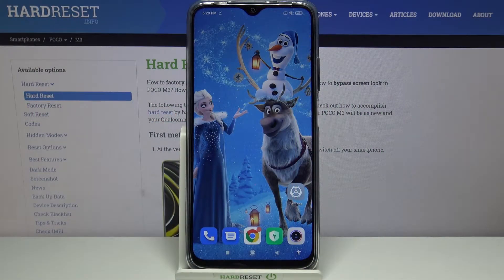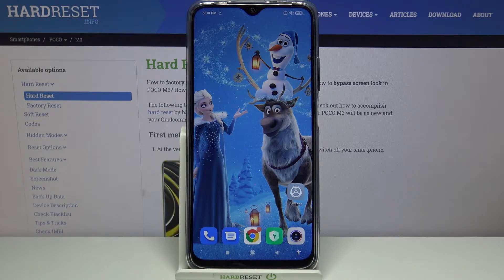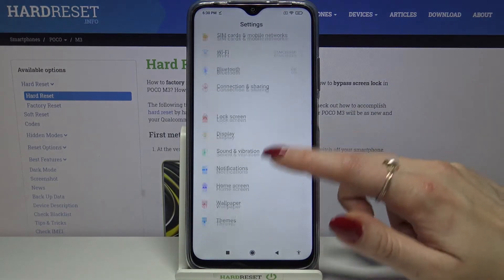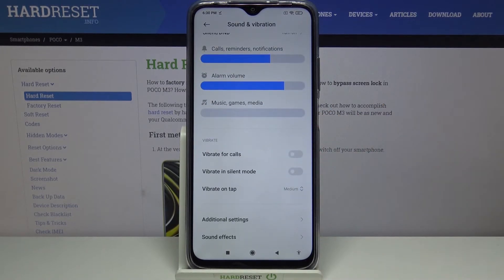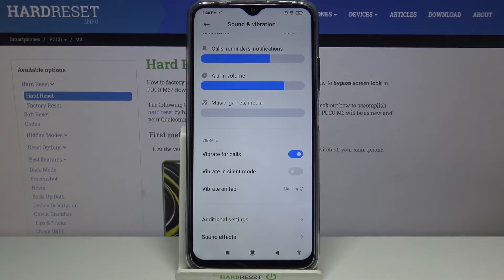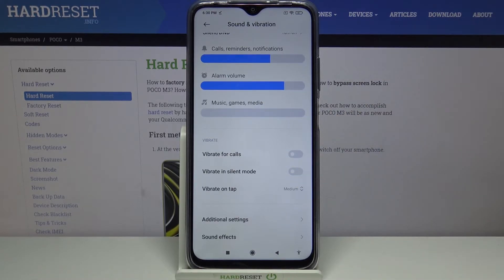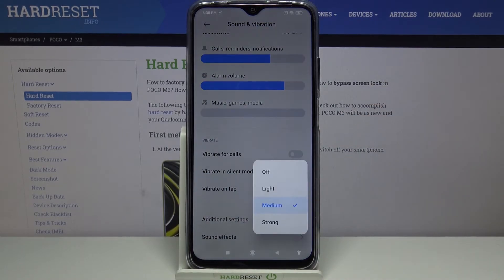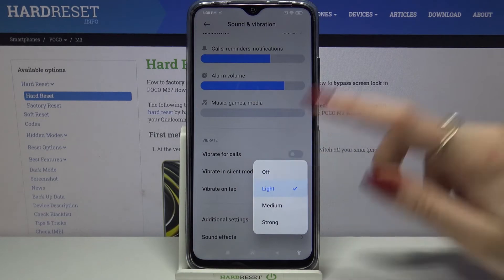How to Change Vibration Settings in Poco M3 – Disable Vibrations for Incoming Calles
Today, we would like to show you how to operate Vibrations Settings on Poco M3! This way, you'll be able to decide if you want to Enable or Disable, options like Touch Vibrations or Vibrations for incoming calls, and many more. All you need to do is follow this short tutorial, and take control over Vibration Settings in a matter of minutes. Let's get started!

How to use vibration in POCO M3? How to manage vibration settings in POCO M3? How to get access to the vibration settings in POCO M3? How to open vibration settings in POCO M3? How to allow vibration in POCO M3? How to find vibration settings in POCO M3? How to set vibrations in POCO M3? How to customize vibrations in POCO M3?